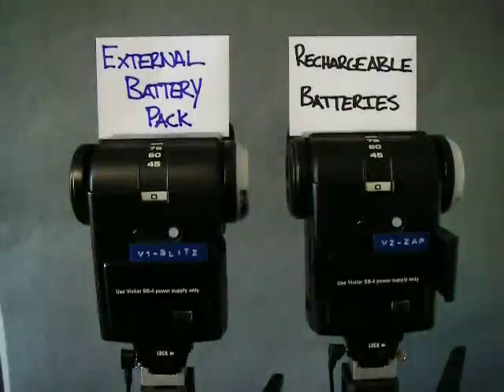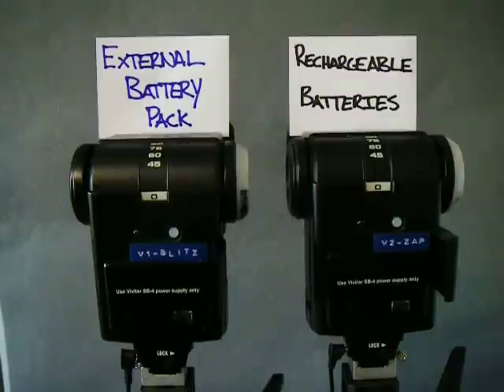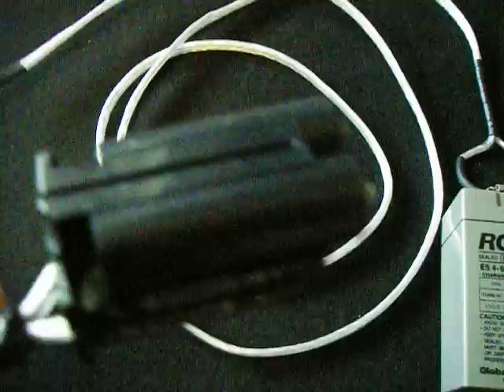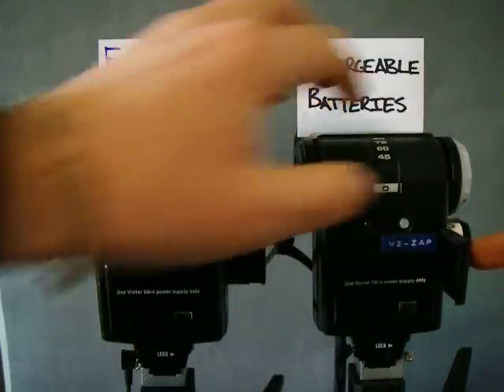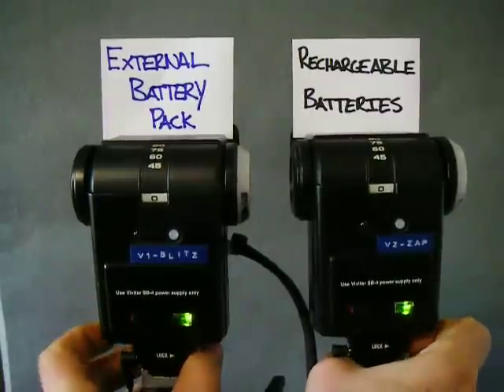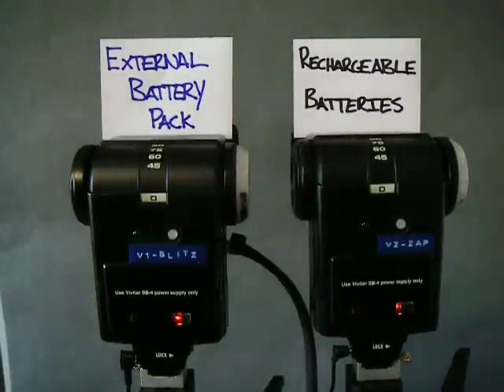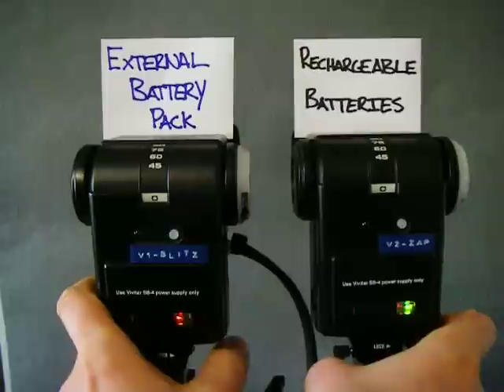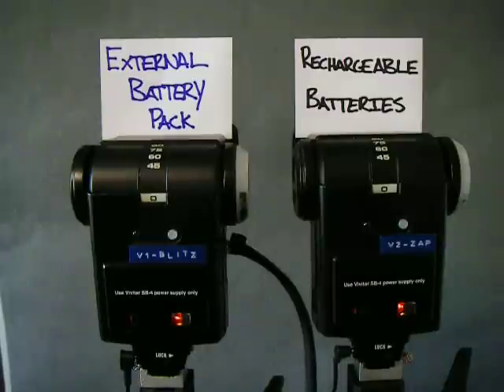Vivitar 285 HV DIY External Battery Pack Test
MAKE a battery pack.  WATCH it in action.

Vivitar 285 HV DIY External Batter Pack Test.

See how the Vivitar 285 HV performs using an external lead acid battery vs standard 2000 nmh rechargeable batteries.

Conclusions:  Way faster recycling times and substantially longer battery life using the external battery.